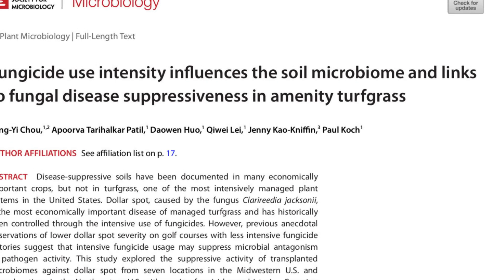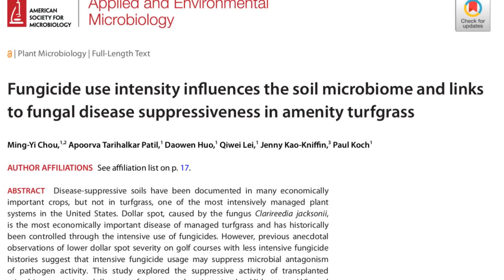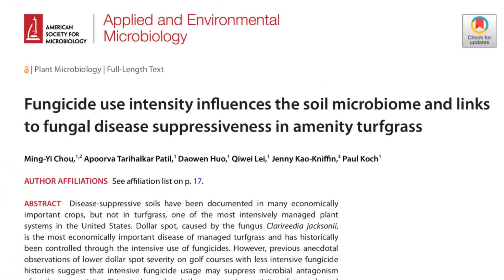Fungicides, dollar spot, and disease suppressive soils with Dr. Ming-Yi Chou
I saw Dr. Ming-Yi Chou from Rutgers University at the 15th International Turfgrass Research Conference in Karuizawa, Japan. He was kind enough to join me for a quick video to explain a research project (and result) that I'm quite excited about.

This is published as Chou et al., 2025: Fungicide use intensity influences the soil microbiome and links to fungal disease suppressiveness in amenity turfgrass